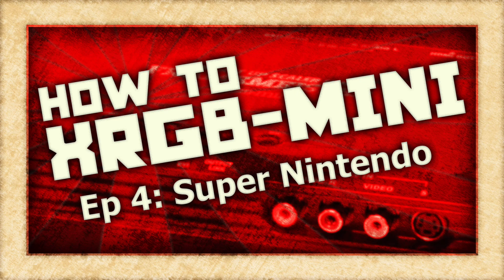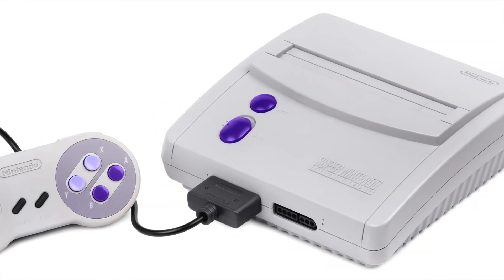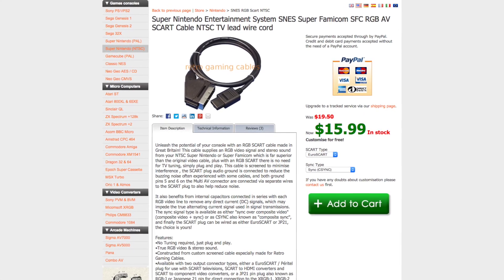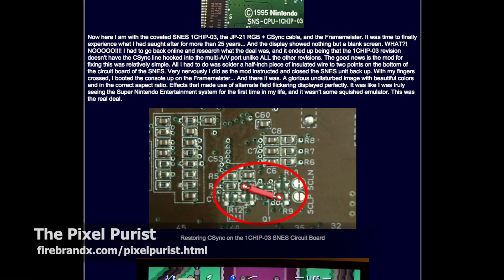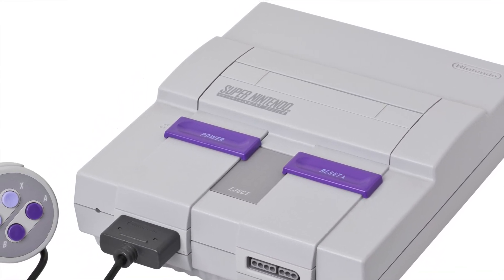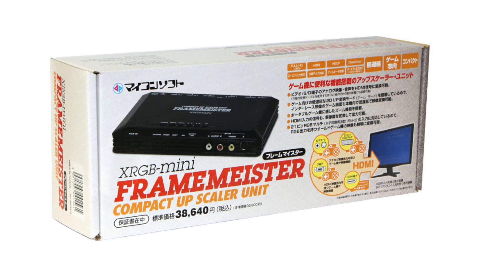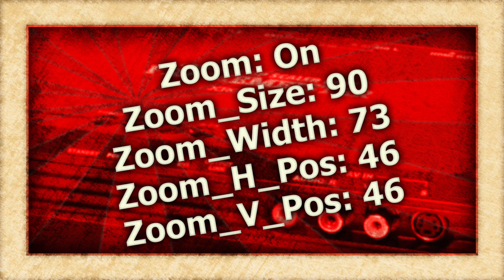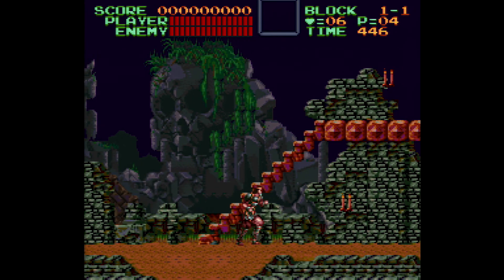How To XRGB-mini: Super Nintendo (Framemeister)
On this episode of How To XRGB-mini, we are going to take a look at how to use your Framemeister to get the best possible picture out of the Super Nintendo game console.